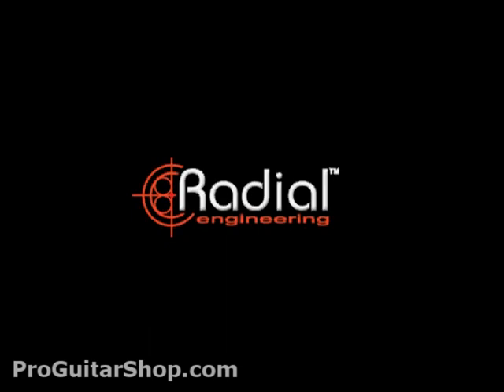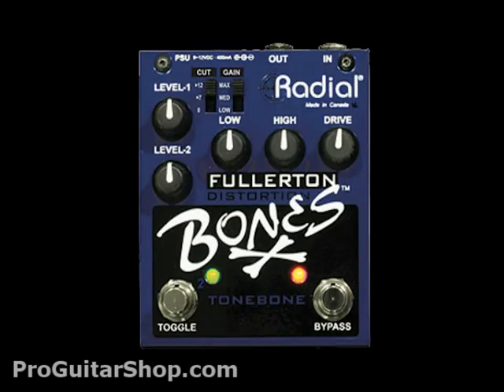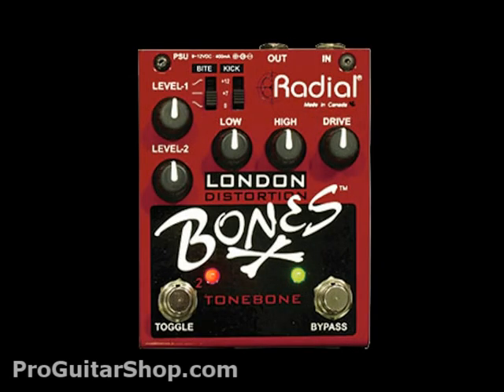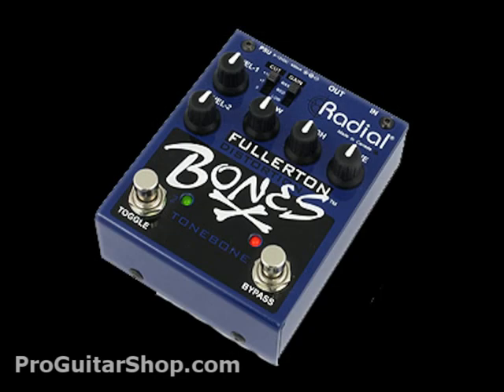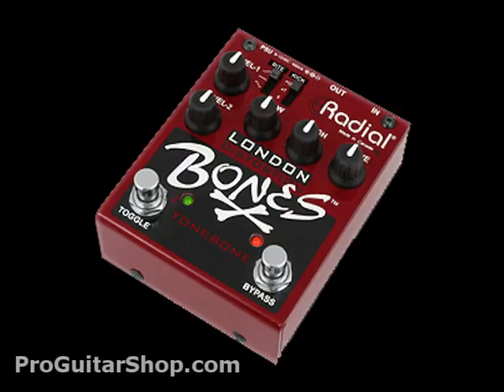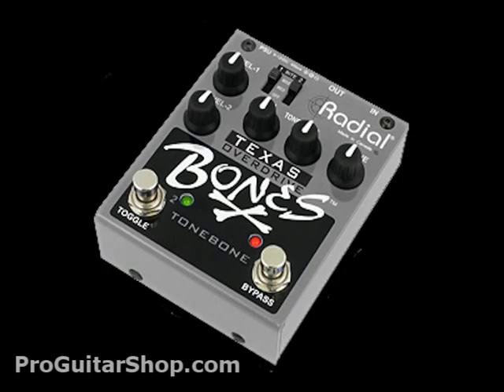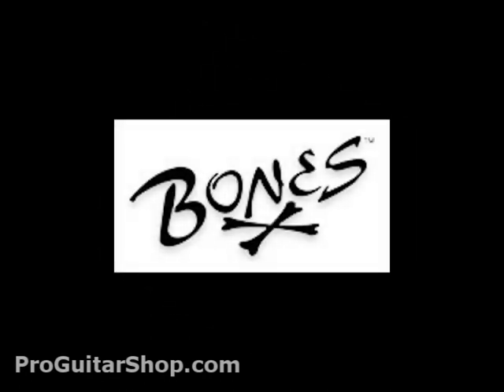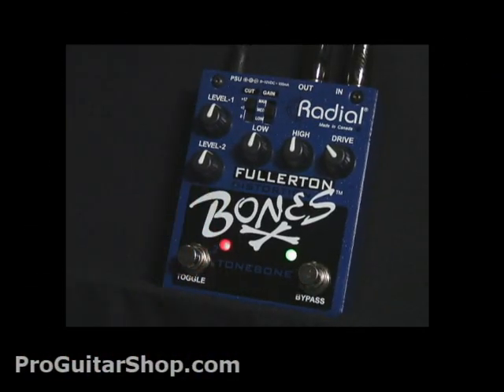Introducing Radial Bones